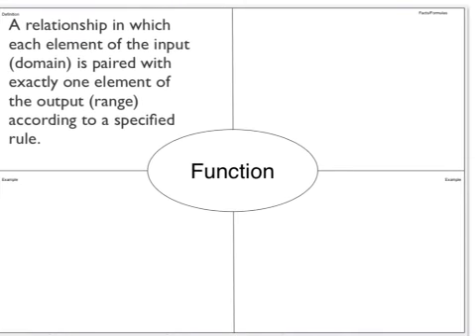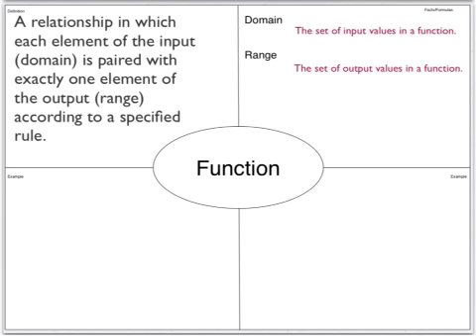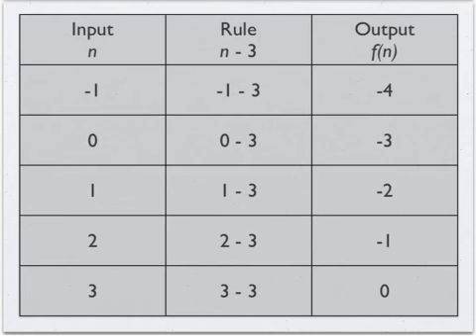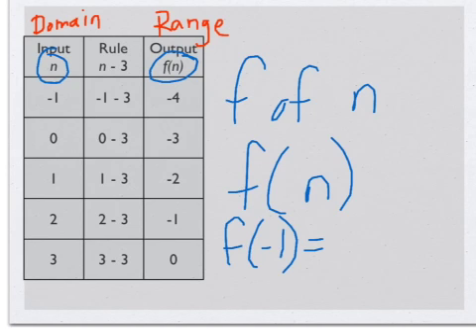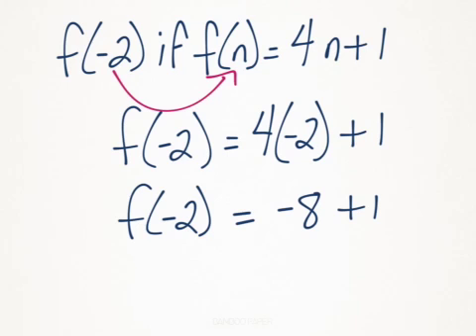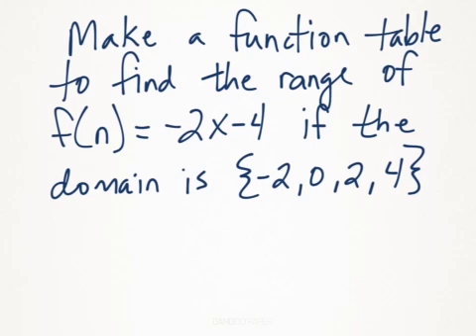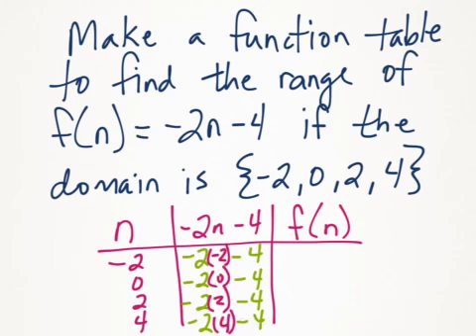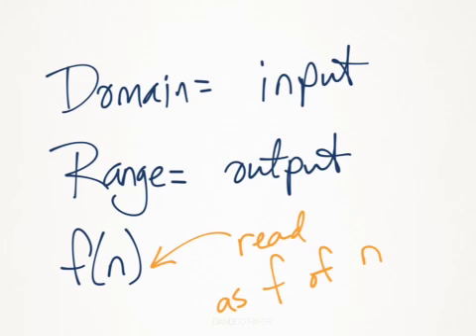Functions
Constructing and completing function tables.